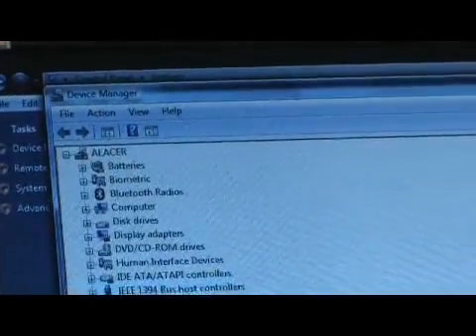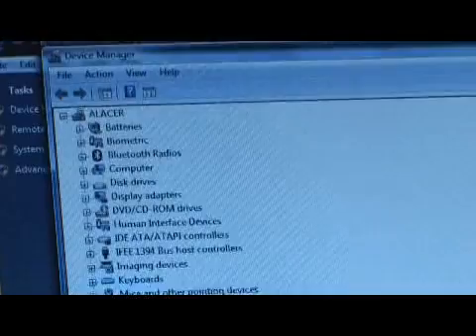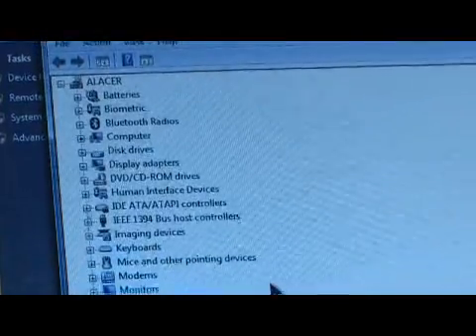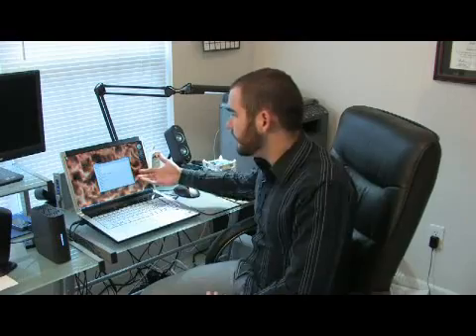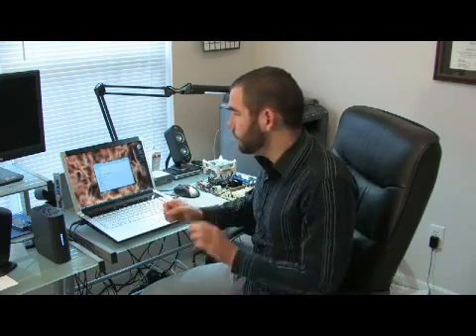How to Recover a Lost CD/DVD Drive Under Windows XP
How to Recover a Lost CD/DVD Drive Under Windows XP. Part of the series: Computer Hardware Tips. Recover a lost CD/DVD drive under Windows XP by restarting the computer to see if that helps, re-seating the actual drive in the computer, or buying a new drive. Determine whether a CD/DVD drive can be recovered with instructions from a network engineer and IT specialist in this free video on computers.